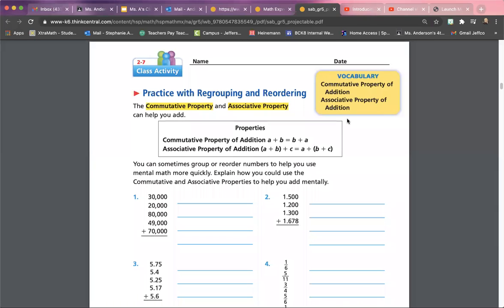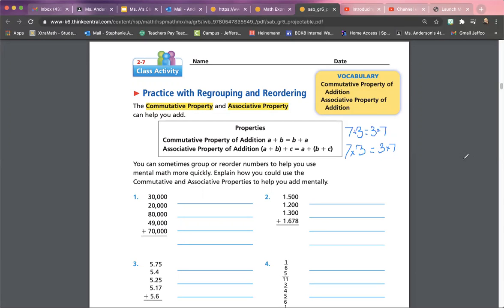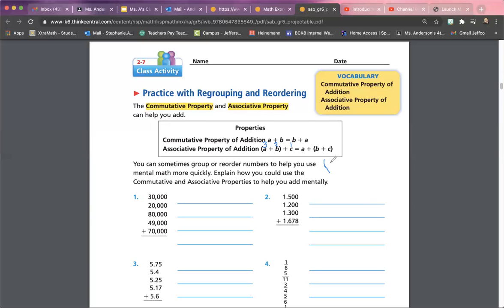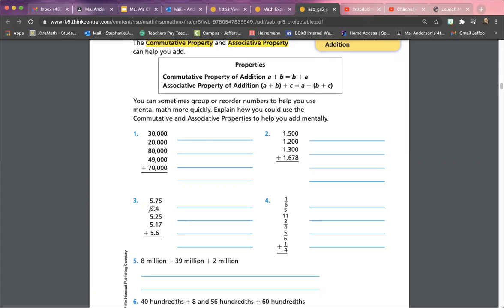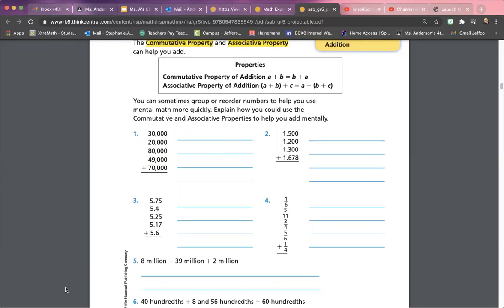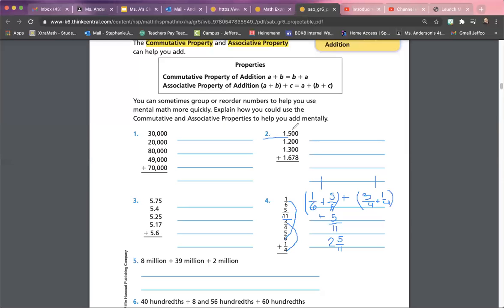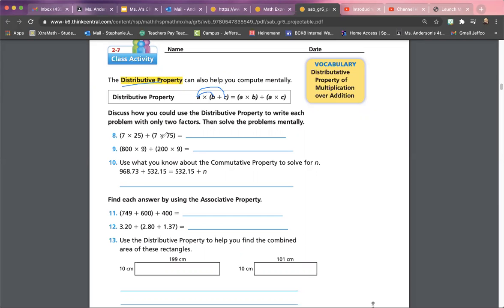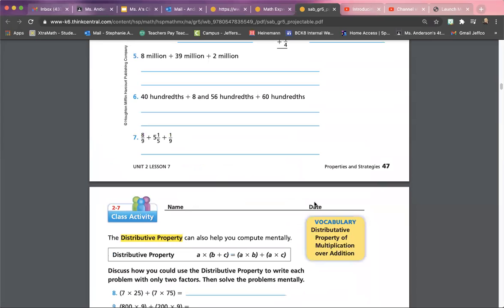5th math 2.7